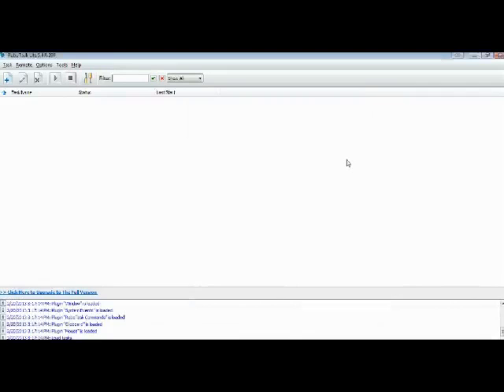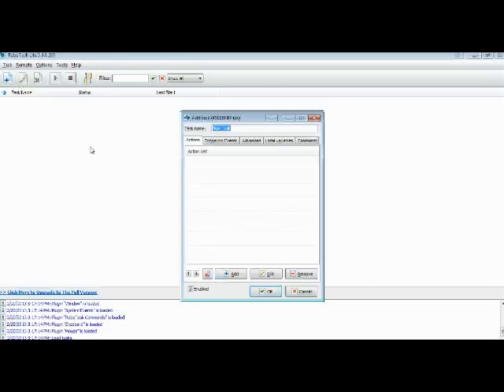Robotask Add basic task